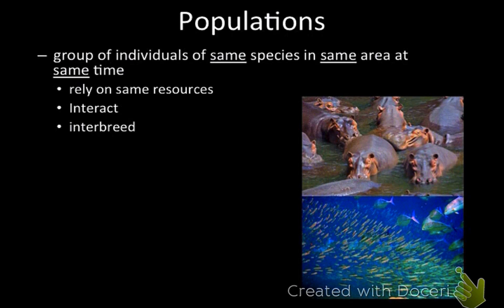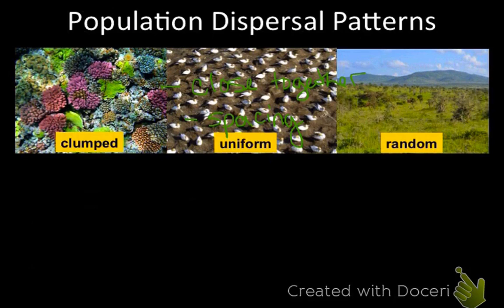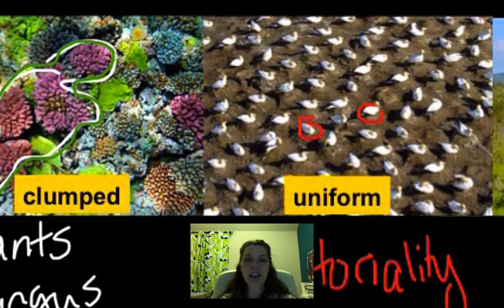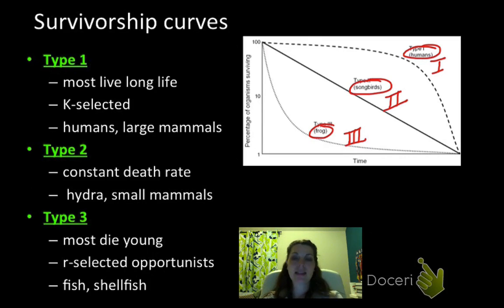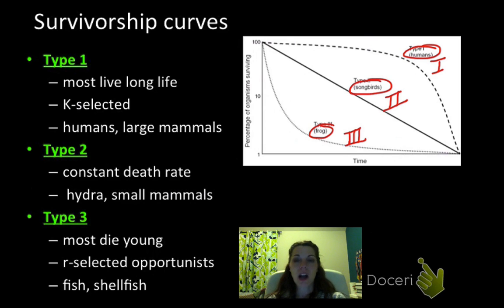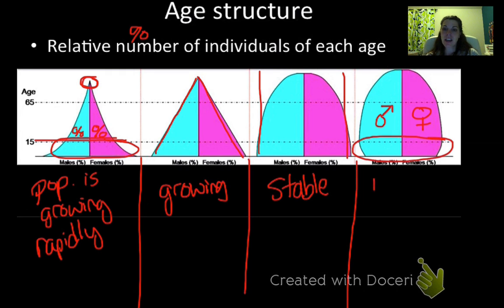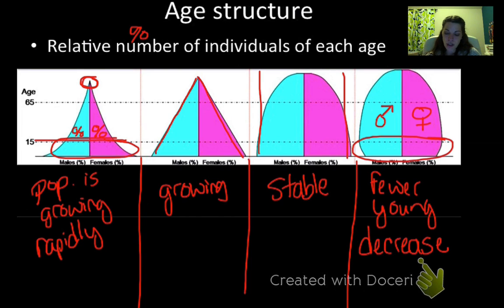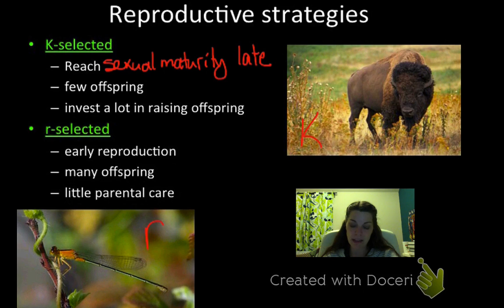Populations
Patterns of Dispersal
Survivorship Curves
Age Structure Graphs
r selected vs K  selected